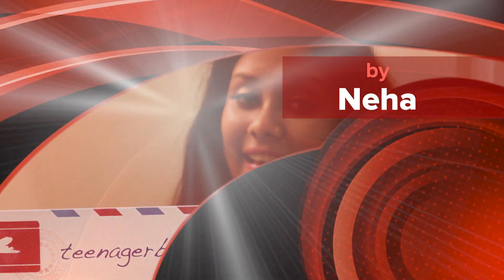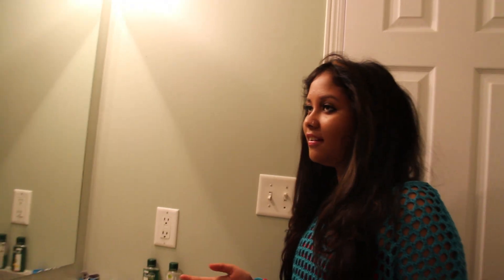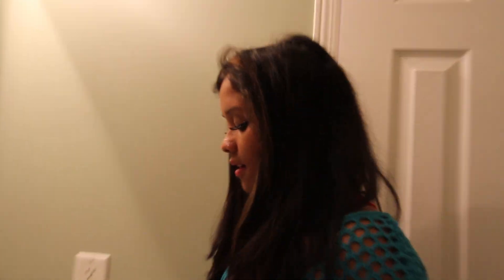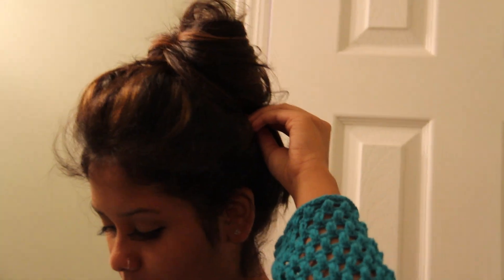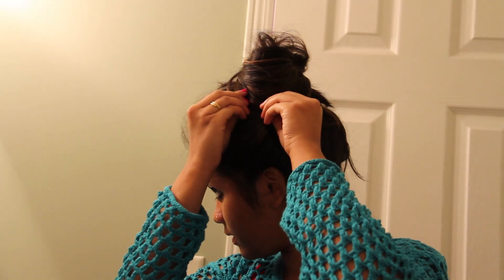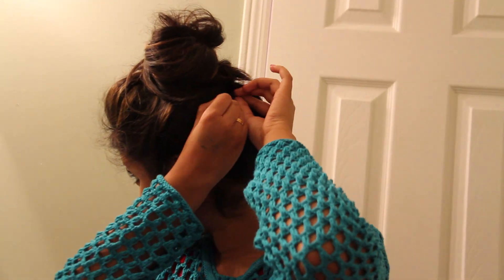Back To School Hair Style